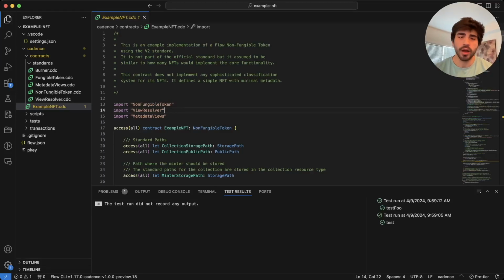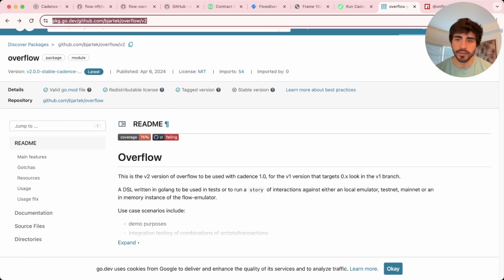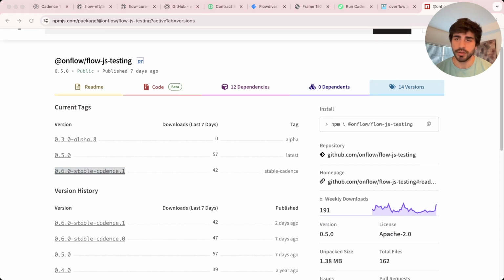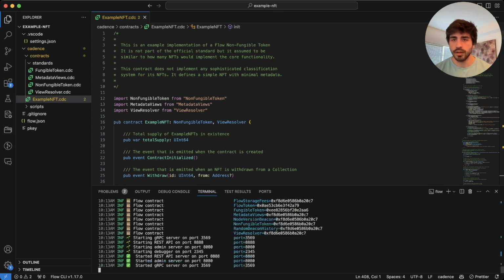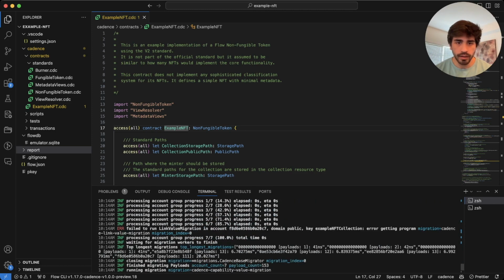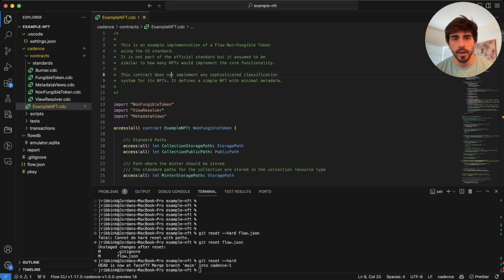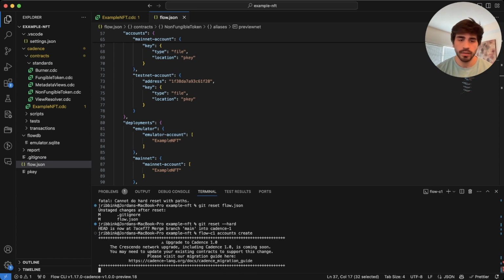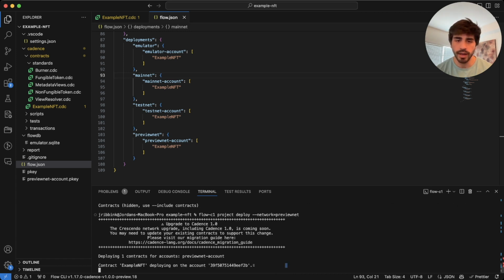Cadence 1.0 Migration: Testing Emulator, Overflow & JS Testing Framework for Crescendo Compatibility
🔧 Enhance your development efficiency with our detailed guide on local testing in Cadence 1.0. This video will walk you through using the updated emulator, handling state migration, and utilizing new frameworks to ensure your projects are robust and ready for deployment. 🔧

1. Emulator Support for Cadence 1.0: Start with setting up and using the new emulator which supports Cadence 1.0. Learn how to leverage its features to simulate your contracts and applications without deploying them to the main network.
2. Type Checking Enhancements: Understand the enhanced type checker in Cadence 1.0 that helps you catch errors early in the development cycle, saving you time and effort.
3. Migrating State in Cadence 1.0: Navigate through the complexities of migrating state with practical tips and step-by-step instructions. Ensure your application's state transitions smoothly to the new version without data loss.
- Updated Frameworks: Overflow for Go: Dive into setting up and running the Overflow framework specifically designed for Go developers. Maximize your testing capabilities with this powerful tool.
- JS Testing (Community Updated): Explore the updates made to JavaScript testing frameworks by the community. Learn how these enhancements can help you test more efficiently and effectively.

📅 Boost Your Testing Skills
Equip yourself with the knowledge to conduct thorough local testing, which is crucial for ensuring the quality and functionality of your code before it goes live.